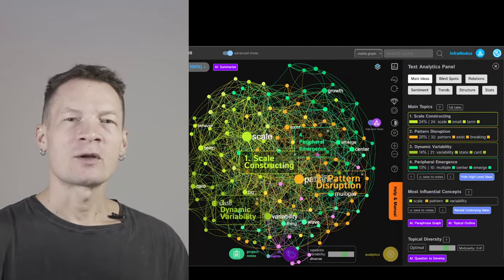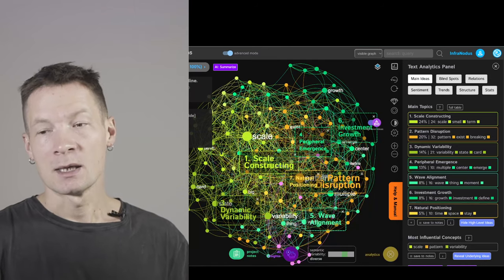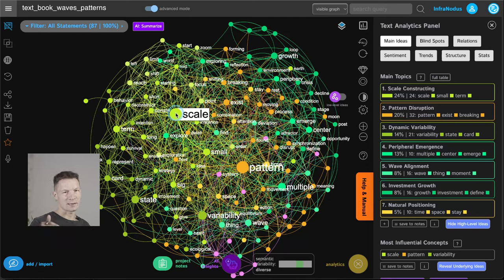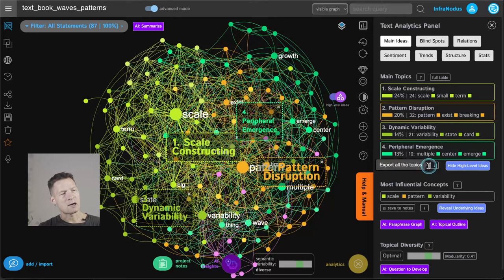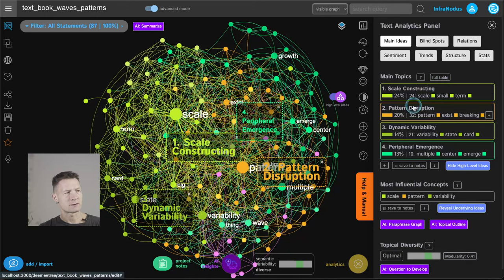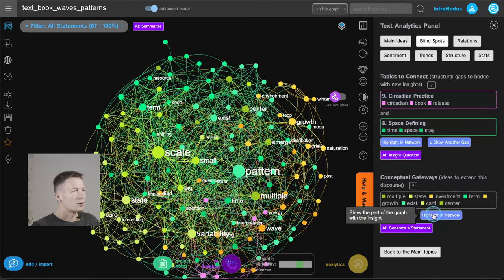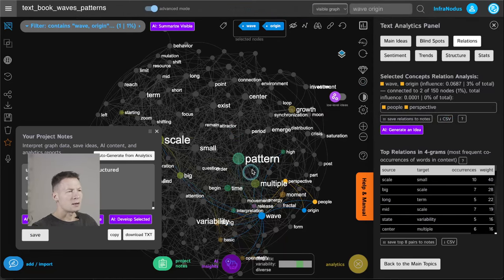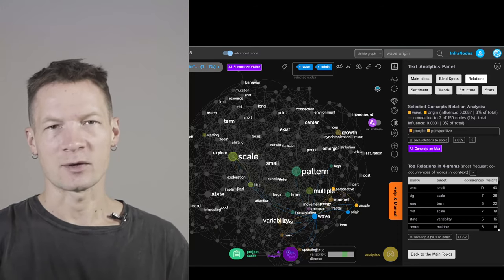InfraNodus Interface Tutorial, Part 1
In this video, I demonstrate the basic features of infranodus AI visual text network analysis tool.

In part 1, I focus on the knowledge graph, explain how to interpret it and manipulate it, and use it in conjunction with the 3 main analytics panel insights: Main Topics, Structural Gaps, and Relations.

In the next parts, I will demonstrate the more advanced analytical features and show you can filter the graphs by categories, sentiment analysis, text structure analysis and much more.